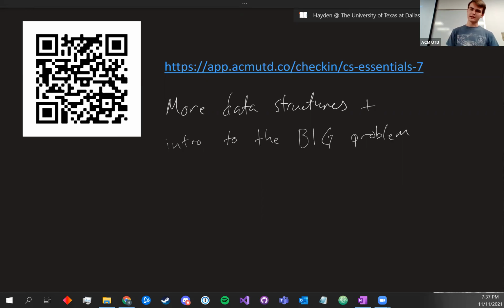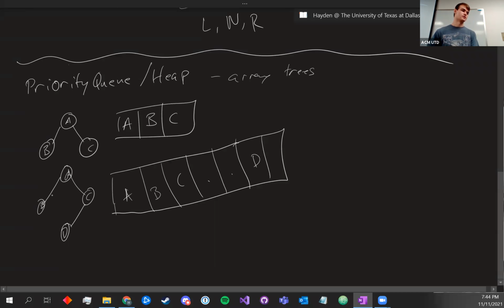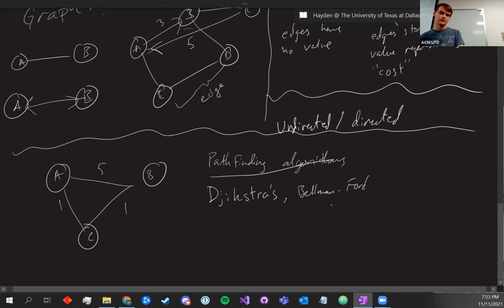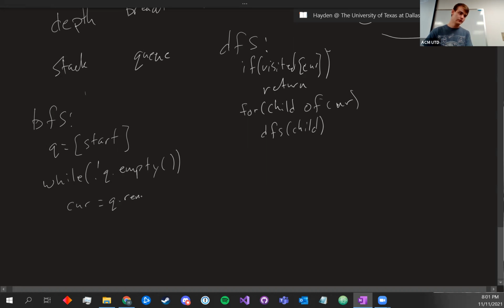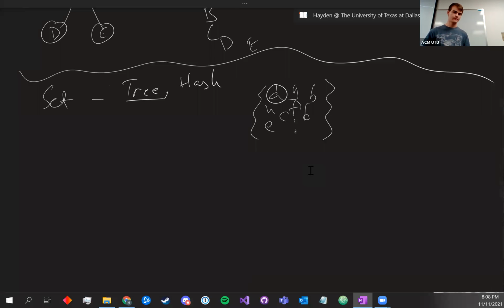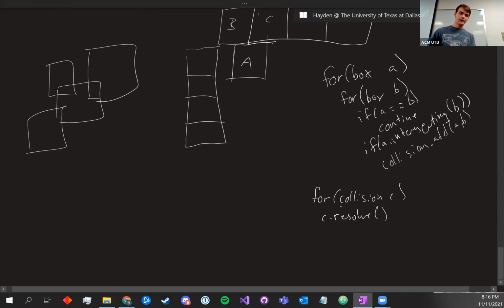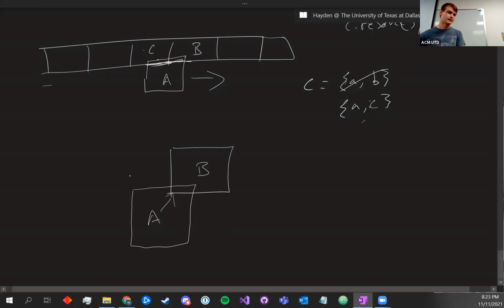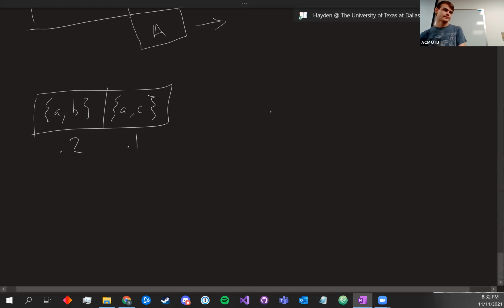CS Essentials - More Data Structures